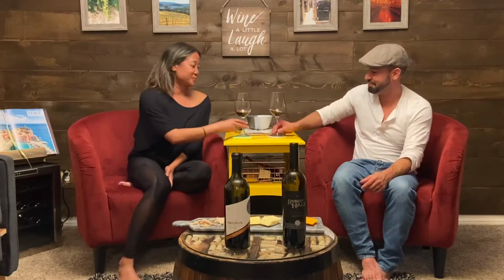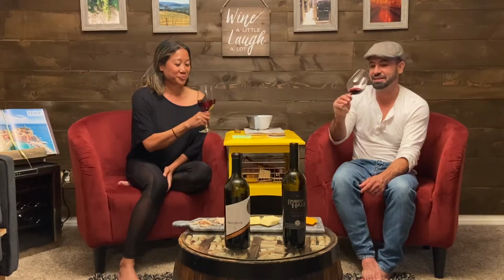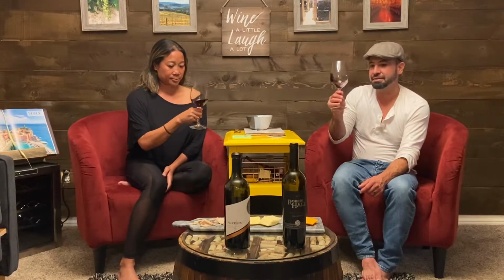Costco buys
Precession